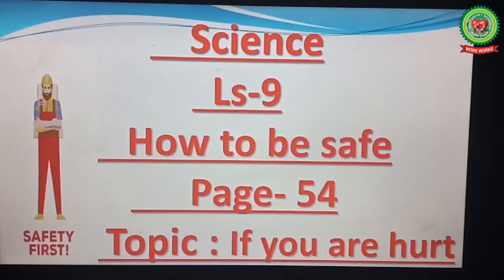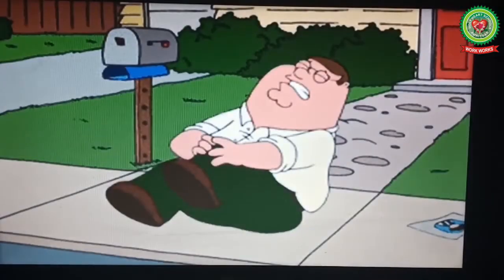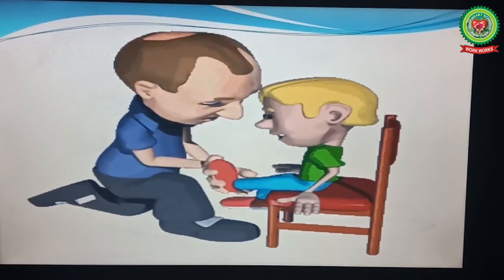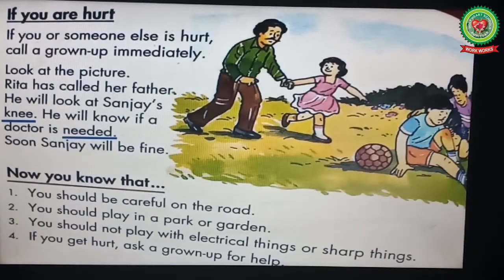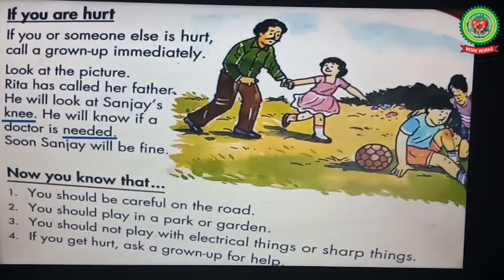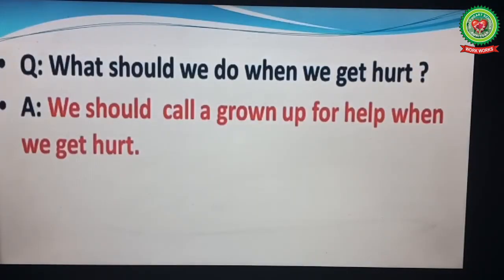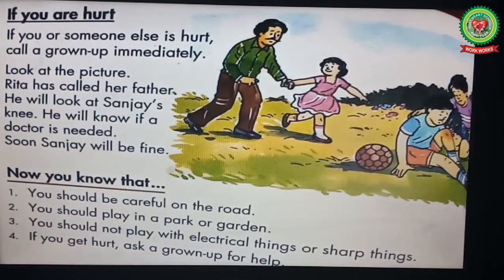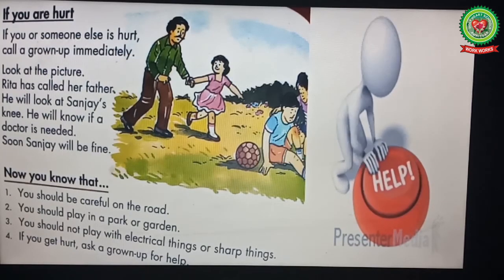How to be safe (Unit Safety first) (Part 3) | Class 2 | Science | Holy Heart Schools | 22 May